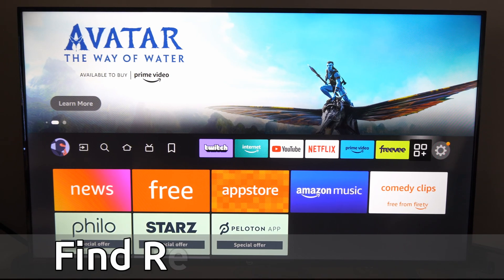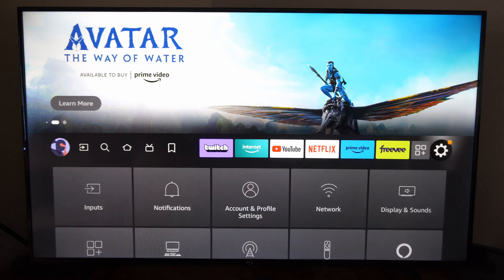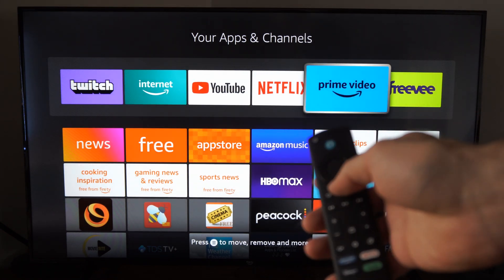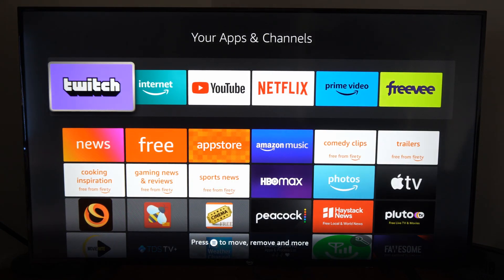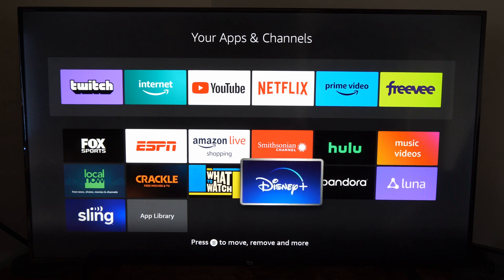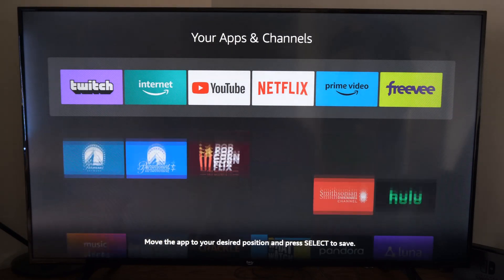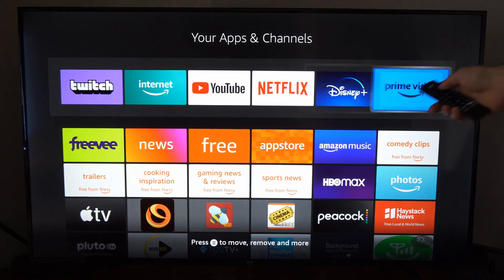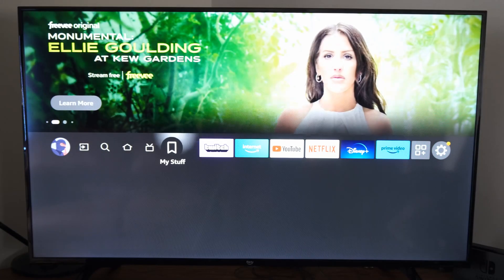How to Find Recently Installed Apps on Amazon Fire TV (Easy Method)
Do you want to know how to find your recently installed apps on your amazon fire tv so you can easily use your apps in the future! Hold down the home button and go to the apps short cut! Then move your favorite apps to the top and you can see them easily in the future!